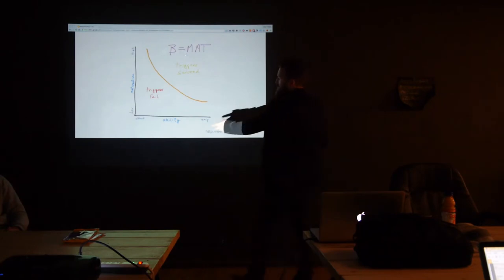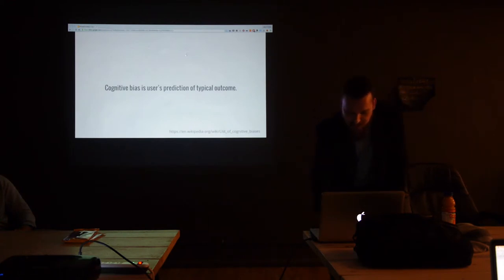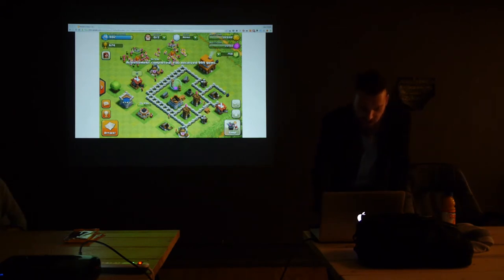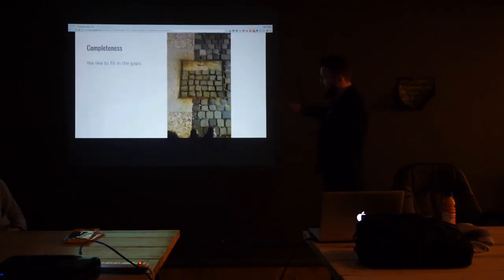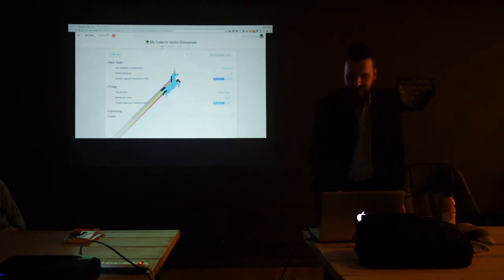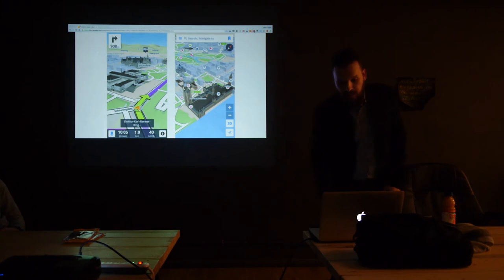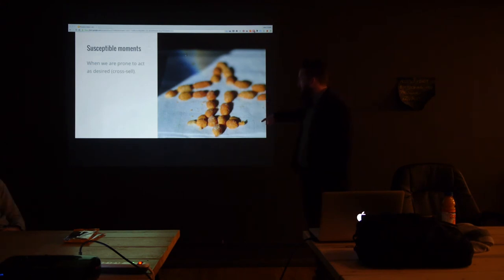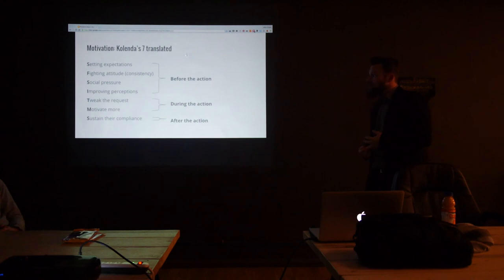Persuasive Design Part 1 : Jules Skopp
Presentation + workshop
Jules Skopp, Presenter: “Learn to think like Susan Weinschenk, Cialdini, Kolenda and apply these practices in your work without being an evil designer.”

About Inno8Van Collective
We are a dynamic mix of practitioners and thinkers from a wide range of fields to share stories, provide insights, and suggest new ways of working.
I am have been a part of Innov8 Collective as a member and occasionally videography/photography volunteer during design hackathons and meetups.

Video by Akshay Chauhan(me)